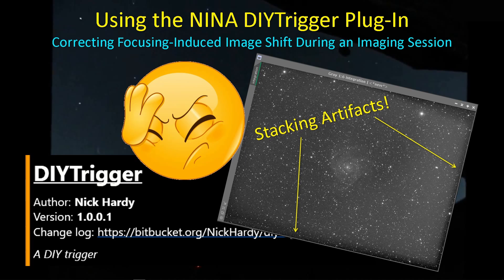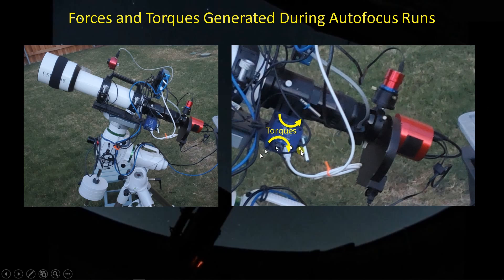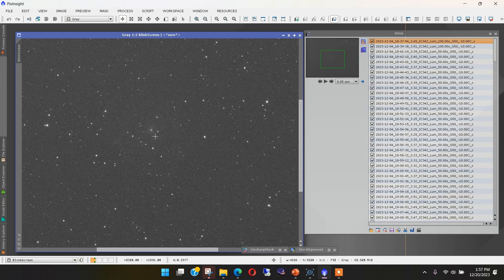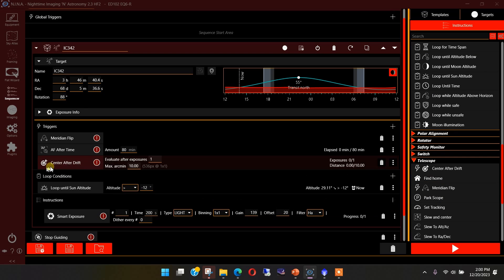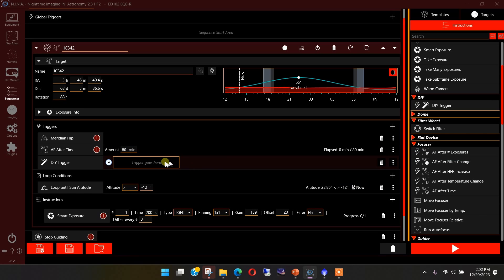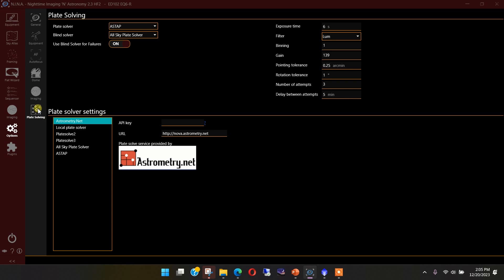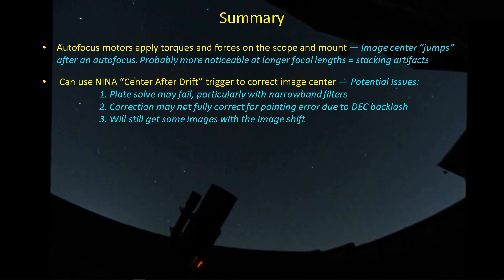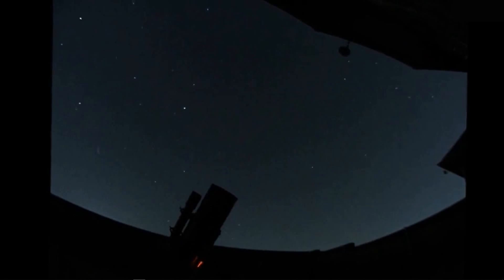Using NINAs DIYTrigger Plugin to Correct for Autofocus-Induced Pointing Error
I've been getting large jumps after each autofocus and end up with significant stacking artifacts in my integrated images. A "new" plugin has been added to the list of available plugins for NINA called the "DIYTrigger" plugin that allows you to perform a series of tasks based on a single trigger event. I'm now using this plugin to correct for the autofocus-induced pointing error. Works great!